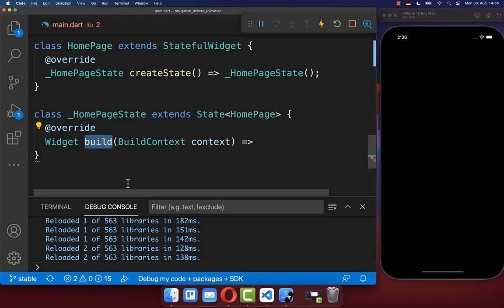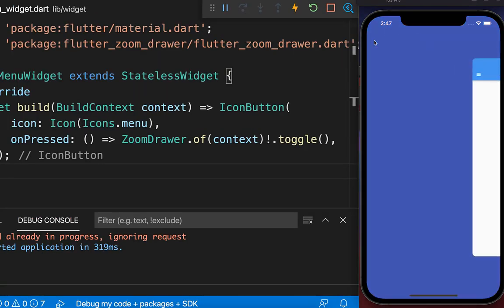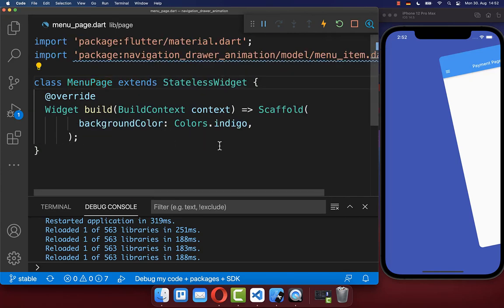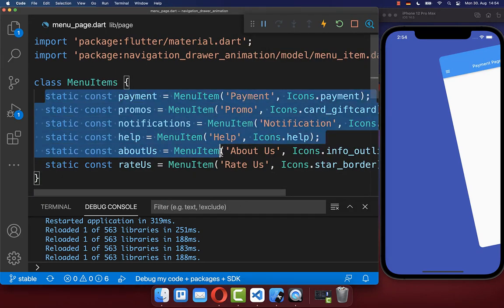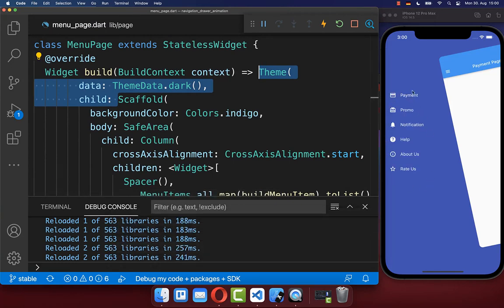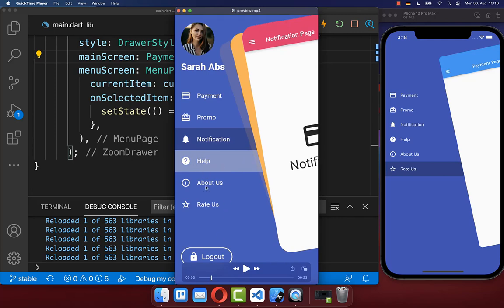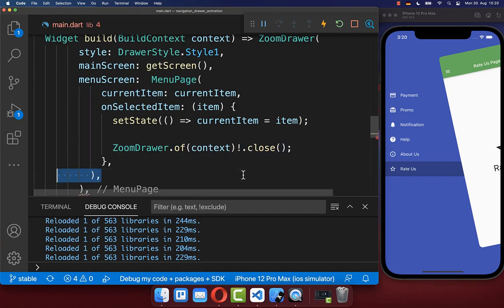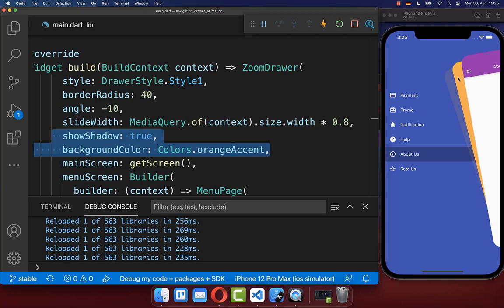Flutter Tutorial - Navigation Drawer Animation | Sidebar Animation & Hidden Drawer Animation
Create a Flutter Navigation Drawer Animation that is displayed as a Sidebar Menu with animation within your Flutter app.

TIMELINE
0:00 Introduction Navigation Drawer Animation
0:15 Create Navigation Drawer Animation
1:53 Create Items In Navigation Drawer
3:59 Navigate Between Menu Items In Navigation Drawer